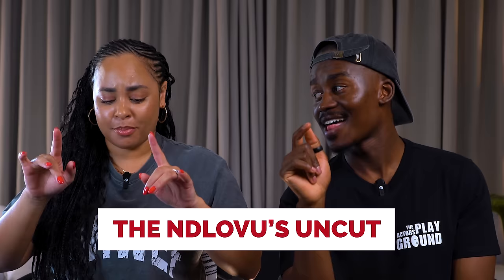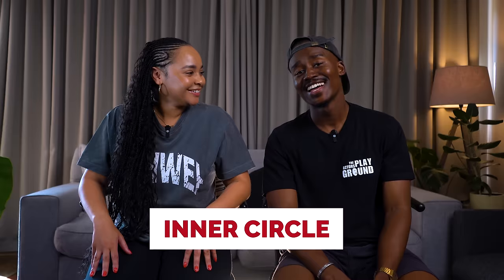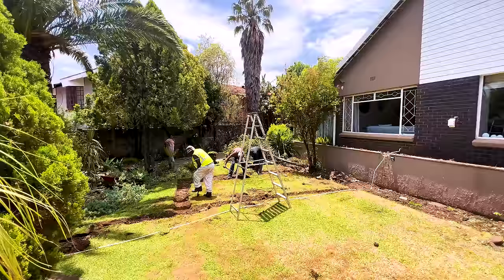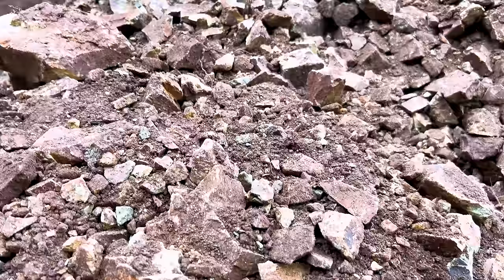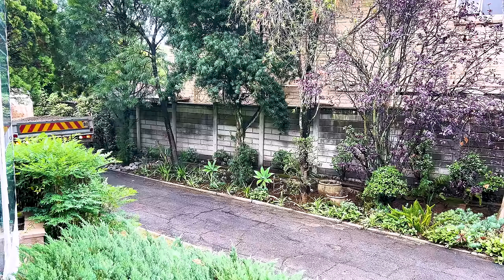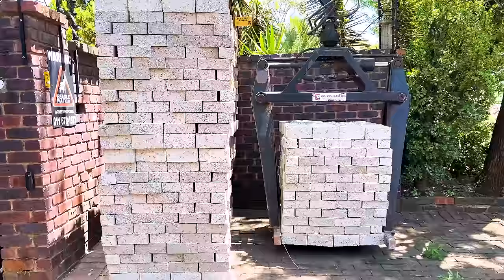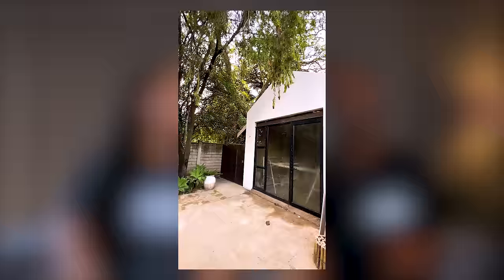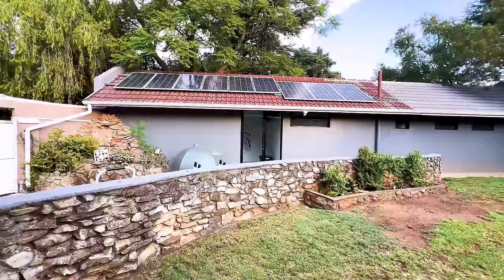Our House Renovation (PART ONE)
Hey Ndlovu Gang🤟🏾🐘 Our Renovations video is finally here! Renovations can be a hectic but we had an amazing experiencing.

Thank you for all your support, we truly appreciate it. A major shoutout to the notification gang!! :) :) :)

Instagram: @miss_sandows  |  @HunganiNdlovu  |  @TheNdlovusUncut
Facebook: Stephanie Sandows  |  Hungani Ndlovu